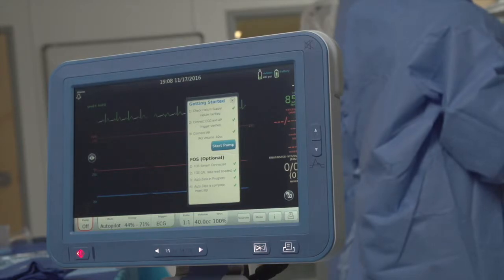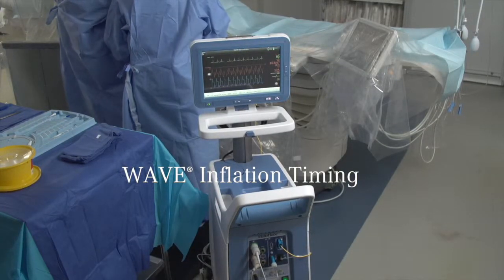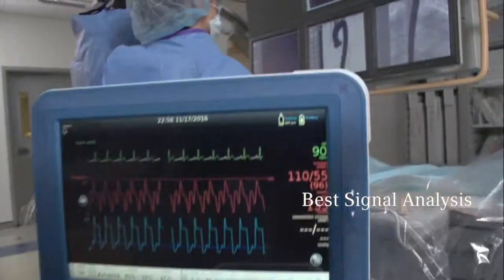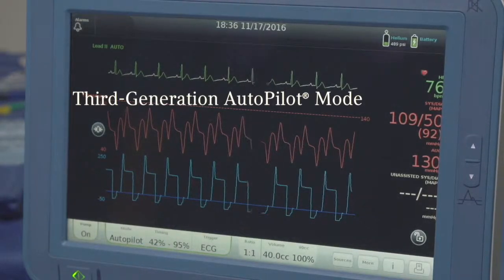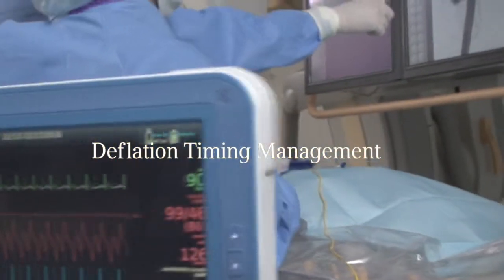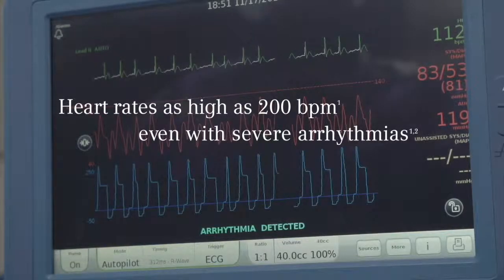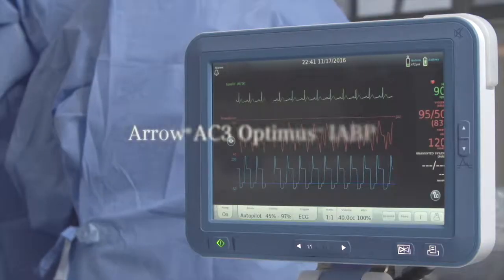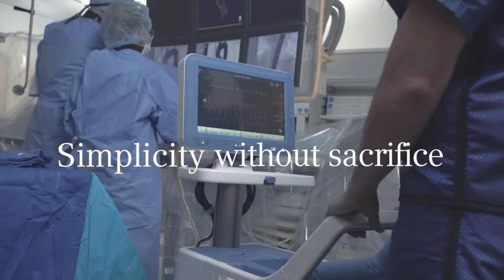AC3 Optimus™ Intra Aortic Balloon Pump Overview Video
AC3 Optimus™ Intra Aortic Balloon Pump Overview Video - English